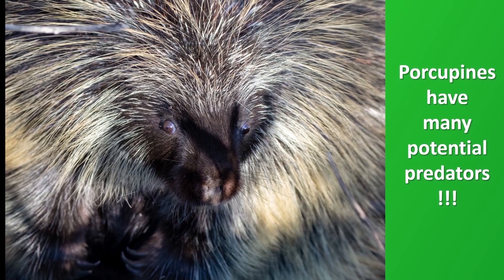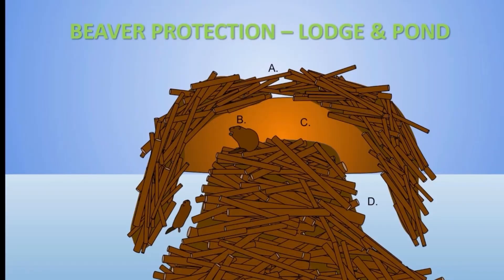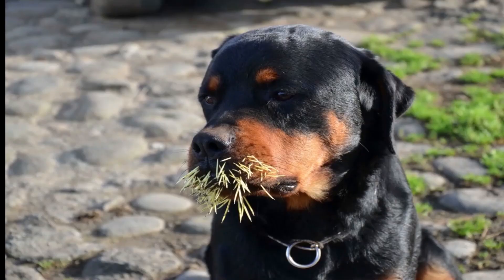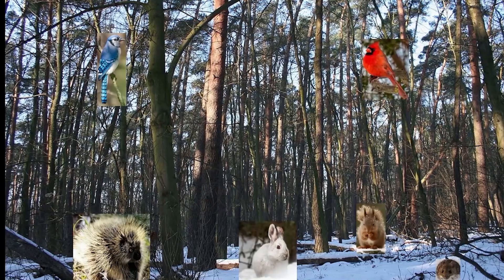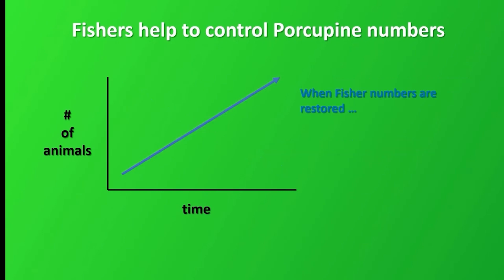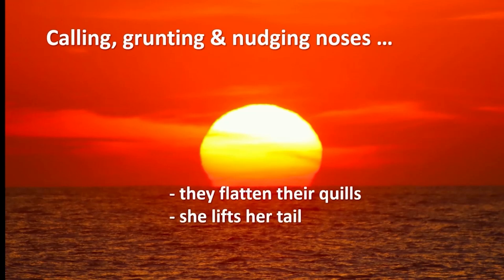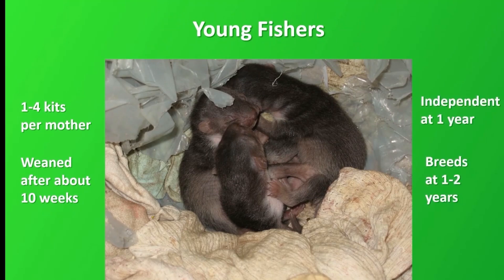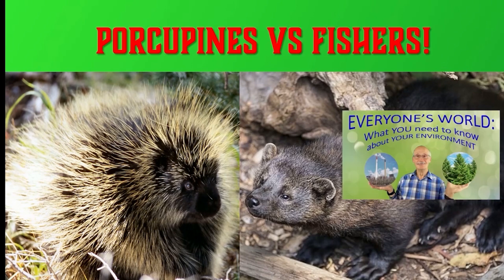PORCUPINES VS FISHERS - THE ETERNAL BATTLE!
For millions of years, Porcupines and Fishers have been pitted against each other head to head. Why do Fishers focus on attacking such a well-defended prey species? How do Porcupines navigate the pros and cons of being such prickly creatures? Let’s unpack some little-known facts about the long-standing struggle between Porcupines and Fishers.

FURTHER INFORMATION
Porcupine Mating:
Castro, J. 2014. Animal Sex - How Porcupines Do It. Animal Sex: How Porcupines Do It | Live Science
Floofmania. 2021. North American Porcupine Mating, Babies, and Reproduction. North American Porcupine Mating, Babies, and Reproduction (Your Questions Answered) - Floofmania
The Wildlife Biologist. 2014. Porcupine Mating. Bing Videos

Other Information About Porcupines and Fishers:
Earle, R.D. and .R. Kramm. 1982. Correlation between Fisher and Porcupine Abundance in Upper Michigan.
Frye, B. 2018. Expanding Fisher Populations may lead to opportunities.
Matthews, K. 2019. A fisher’s guide to preying on porcupines. A Fisher’s Guide To Preying On Porcupines | Montana Natural History Center (montananaturalist.org)
National Park Service. 2021. NETN species spotlight – Fisher. NETN Species Spotlight - Fisher (U.S. National Park Service) (nps.gov)
Nature Conservancy Canada. 2024. Fisher. NCC: Fisher (natureconservancy.ca)
Parsons, M.A. 2018. Effects of forest management, prey, and predators on the habitat selection of fishers in the South Cascades of Washington.
Simply Ecologist. 2024. Porcupine sounds and vocalizations and what they mean. Porcupine Sounds And Vocalizations and What They Mean
Wikipedia. 2024. North American Porcupine.

Chat GPT and Bing Copilot:
Both were used to search information and to double-check information.

VIDEO CREDITS - Different aspects of Premiere Elements, VEED and Clipchamp were used in making this video.
ANIMAL SOUNDS - Pixabay (Wolf Howl; Monster Growl; Eagle Scream; Owl Hooting); FreeSoundEffects.com (Cougar Scream; Lynx 2).